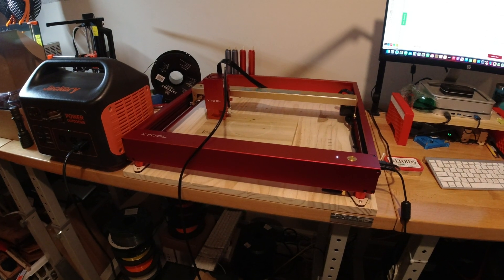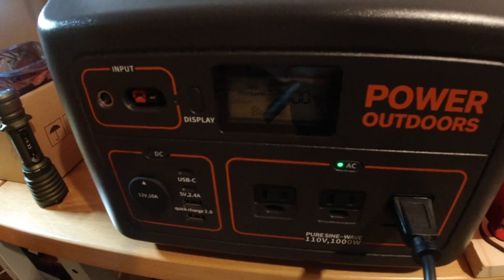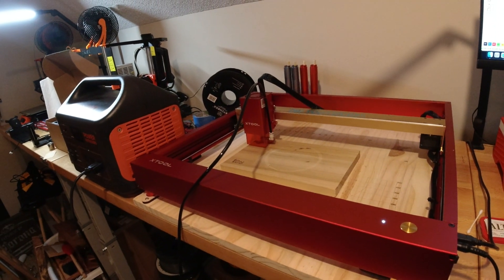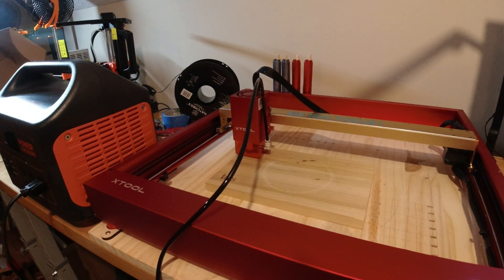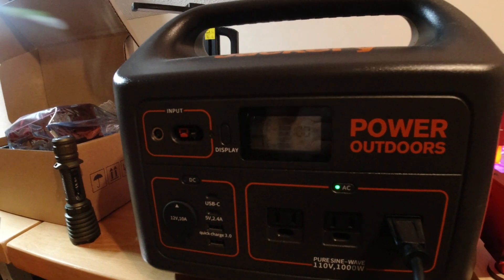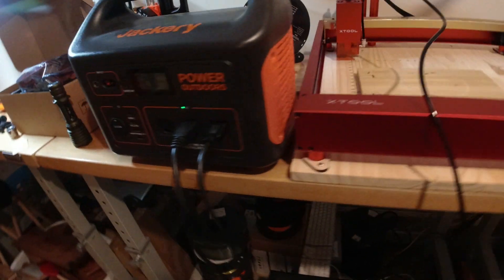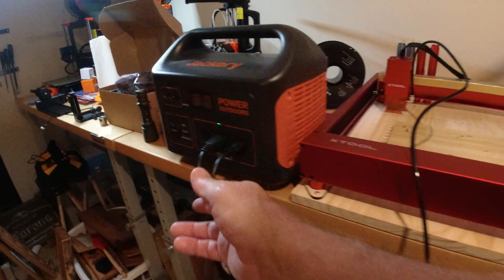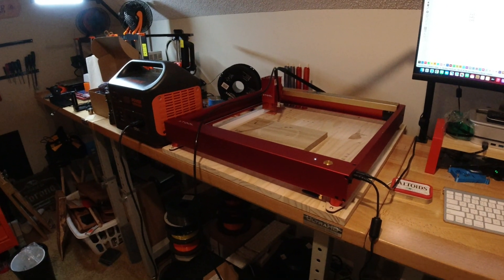How long will an xTool D1 Pro 20 watt run on portable power?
xTool D1 Pro connected to Jackery 1000 watt power supply.

Demonstrating that a portable power station can provide hours of run time for a laser and air assist.